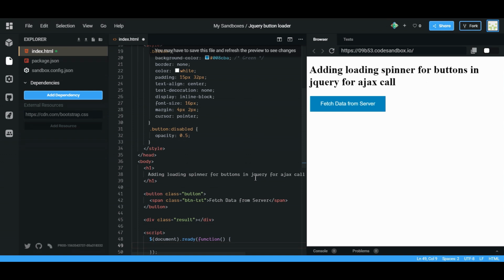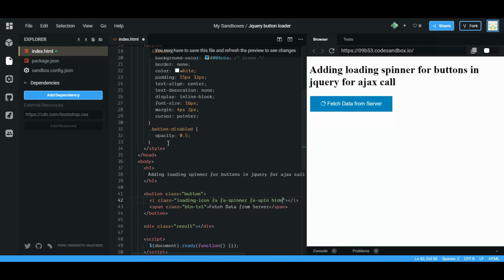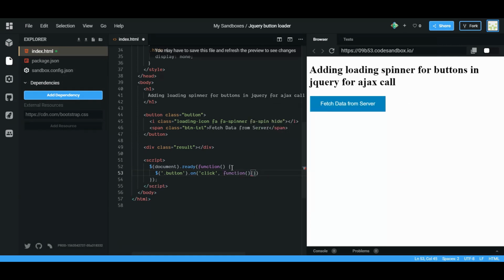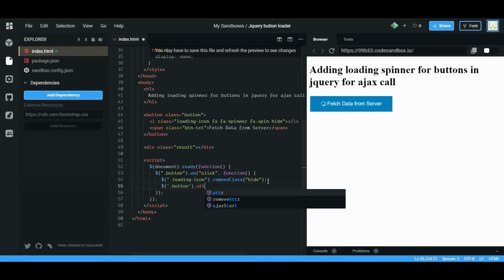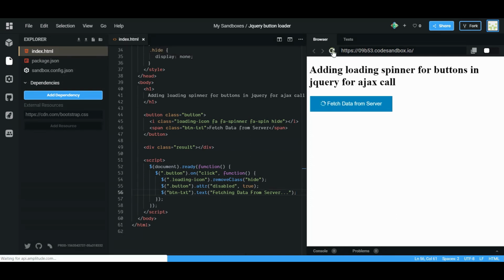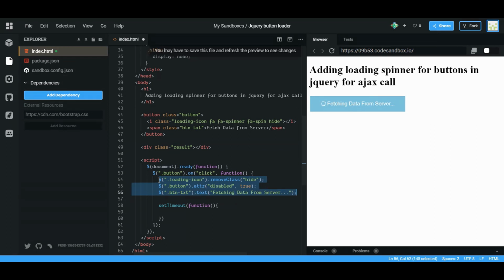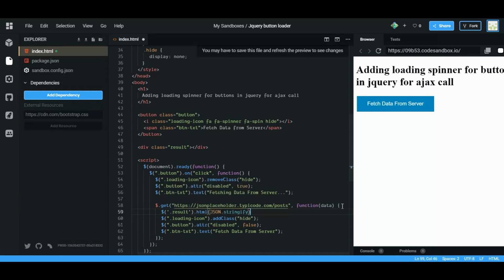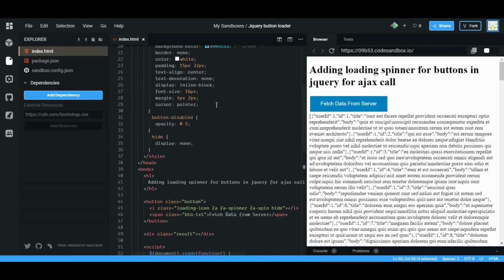Add loading spinner for buttons in jQuery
This video explains how to add a spinner for buttons in jquery when a user is performing an action. This will help you prevent users from clicking the button twice before performing the actual action.